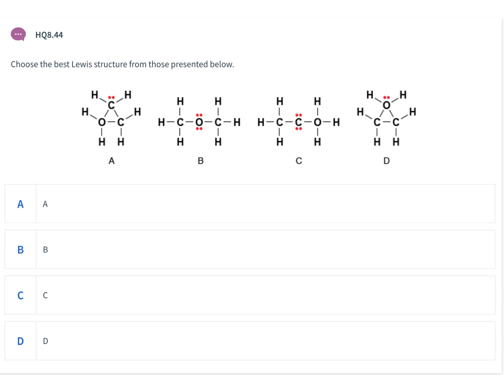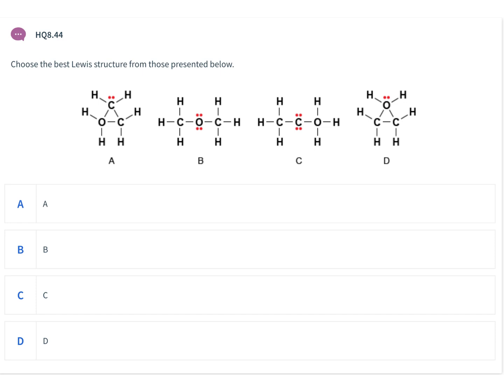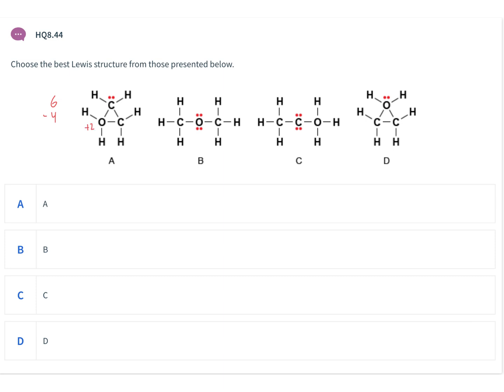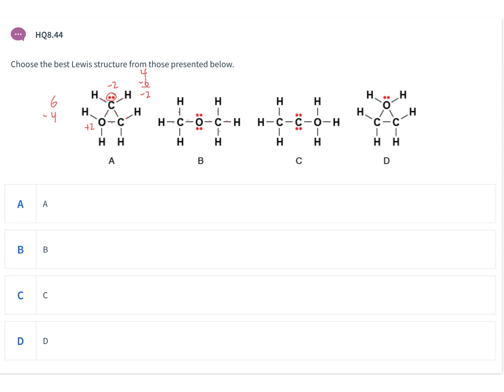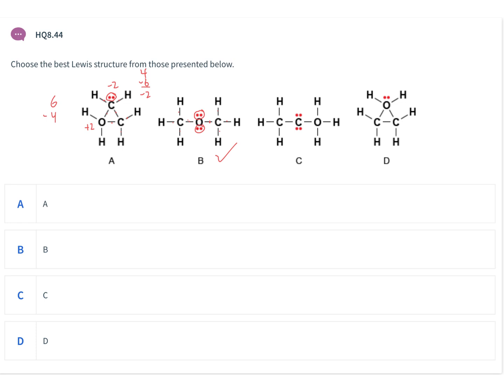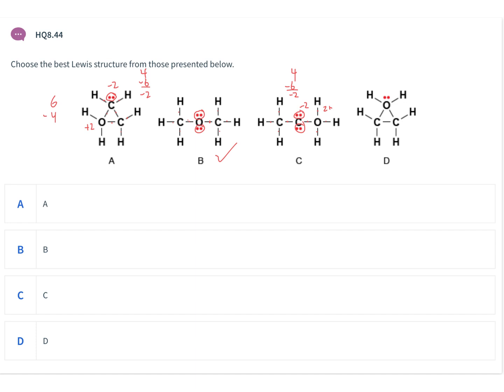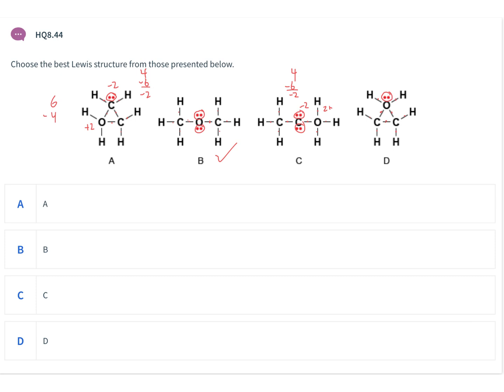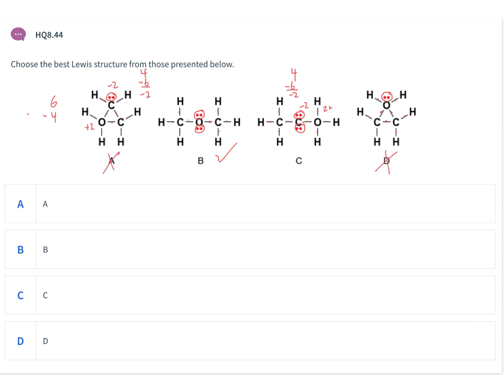CHE-106-HQ8.44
Determining the best Lewis structure possible based on octet rule and formal charges